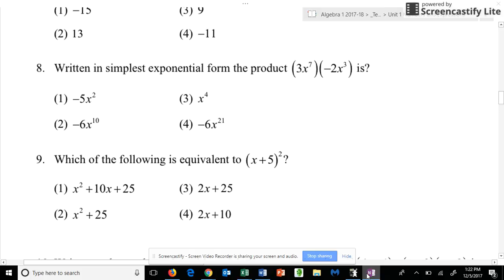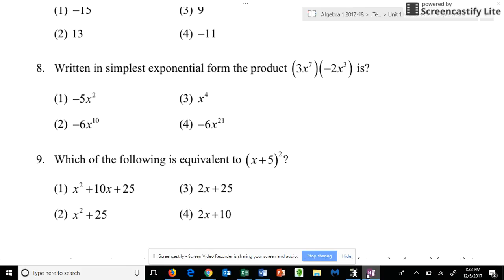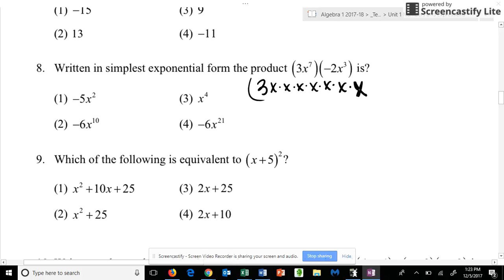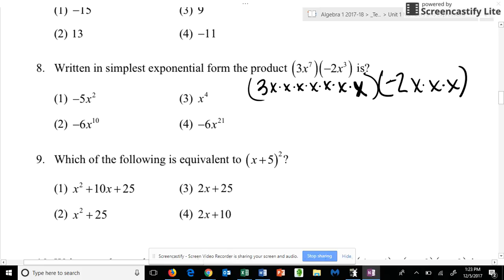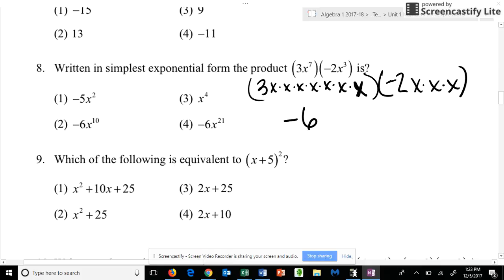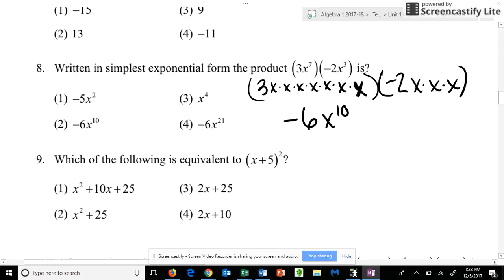Dec 5, 2017 1:23 PM